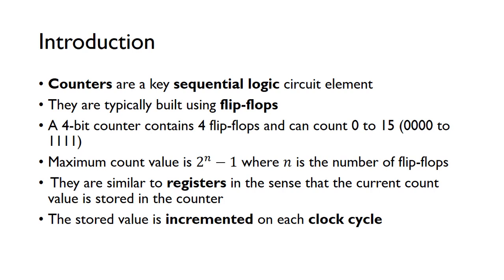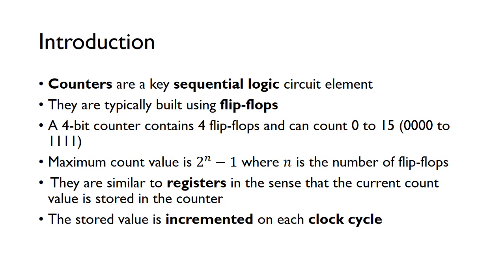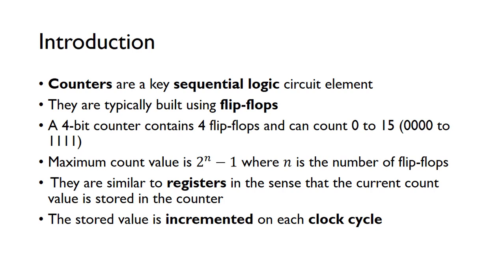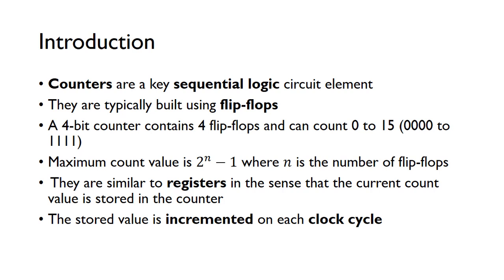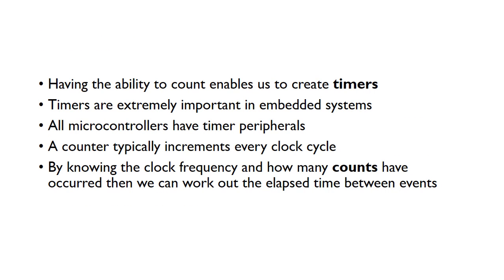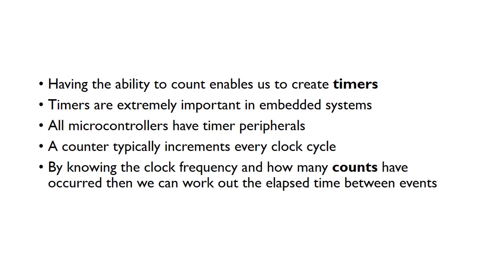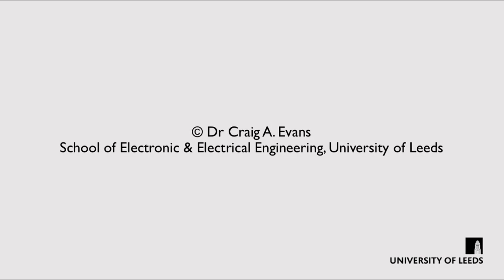Counters and Timers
In this screencast, we look at how and why counters and timers are important in microcontroller applications.